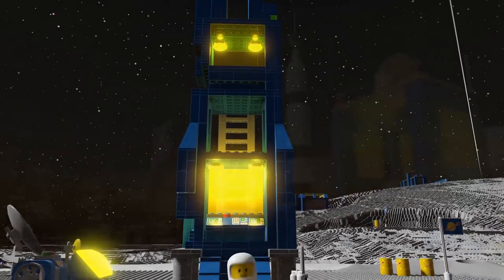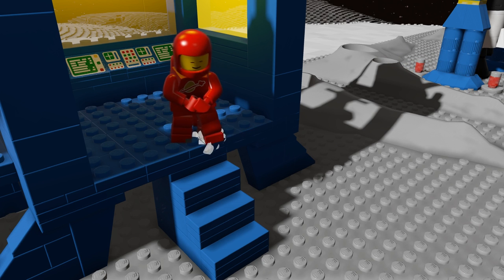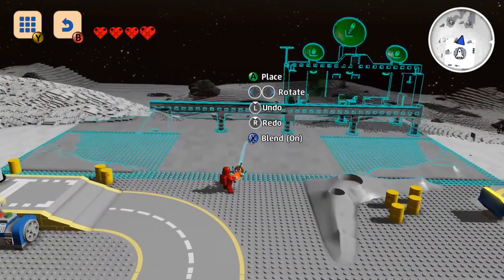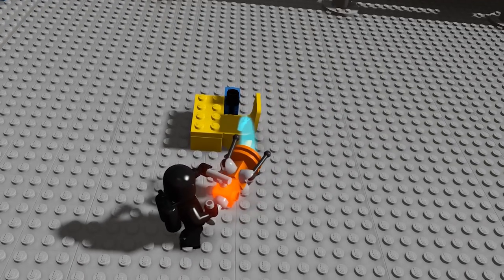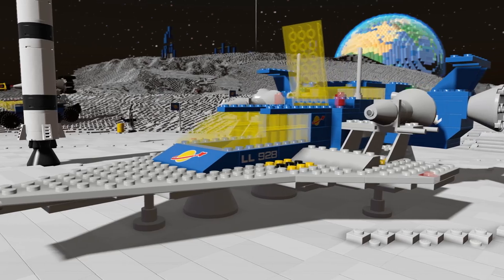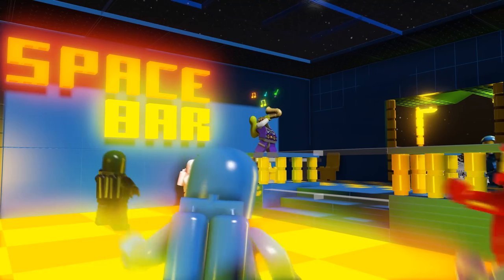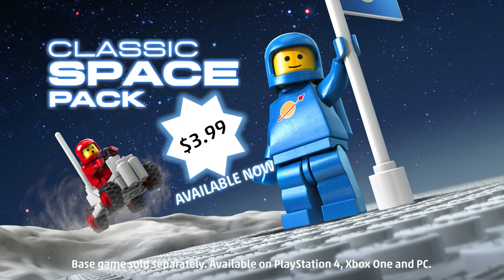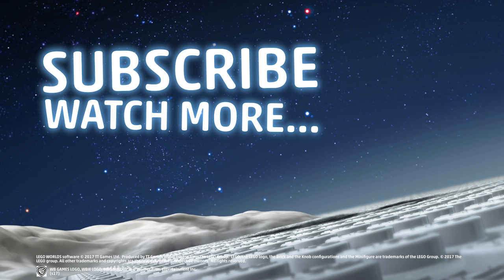LEGO Worlds - 5 Things You Need To Know About Classic Space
The Classic Space Pack has arrived for LEGO Worlds and it's truly out of this world! Packed to the plastic brim with brand new bricks, builds and spaceships galore! There is more than enough to get acquainted with so sit back, relax, make some space for loads of LEGO loveliness and let us know in the comments if you're taking a trip to the moon soon...

The LEGO Worlds Classic Space Pack is available now for $3.99 on Playstation 4, Xbox One, and PC! Base game sold separately.

Be sure to follow us below for news on Game Updates, Developer Diaries and more: